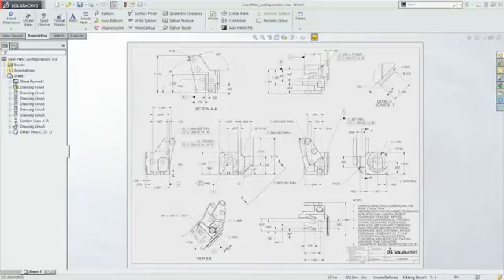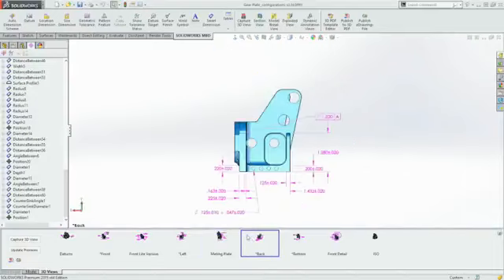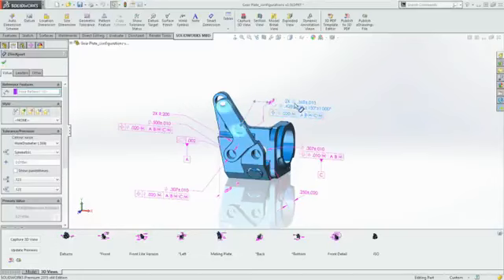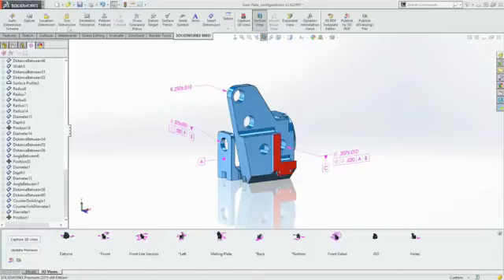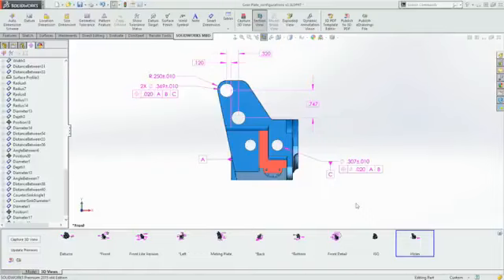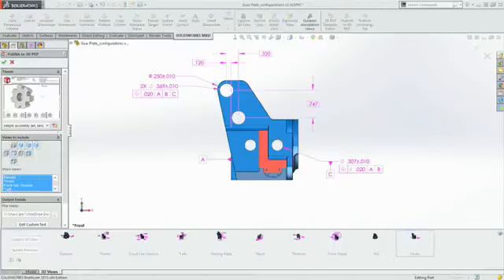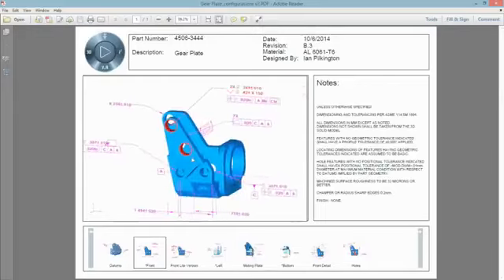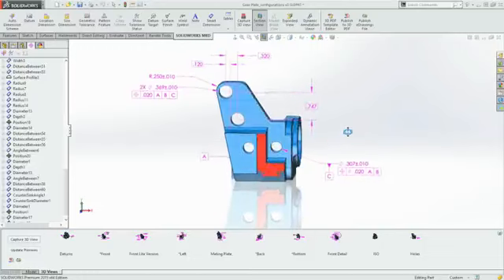First Look - MBD - SOLIDWORKS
First Look - MBD - SOLIDWORKS. Get a first look and see how SOLIDWORKS MBD helps you define, organize, and publish 3D Product Manufacturing Information (“or PMI”)  and 3D model data into industry standard file formats.